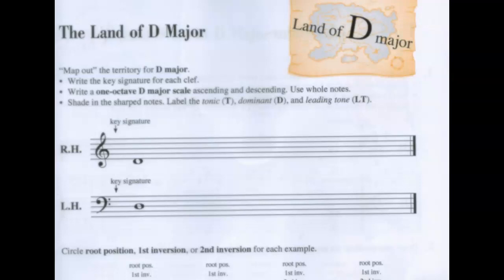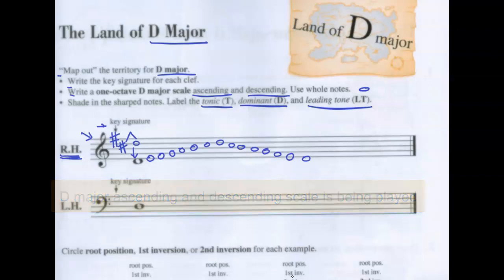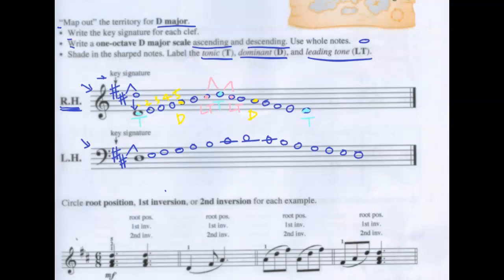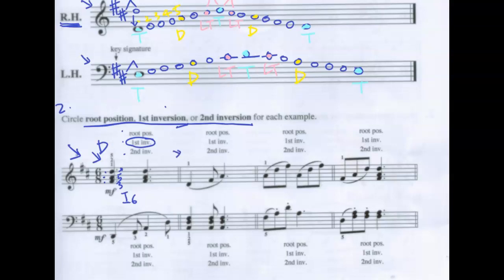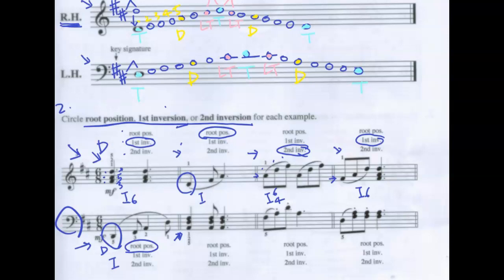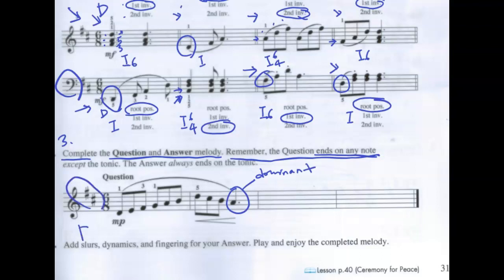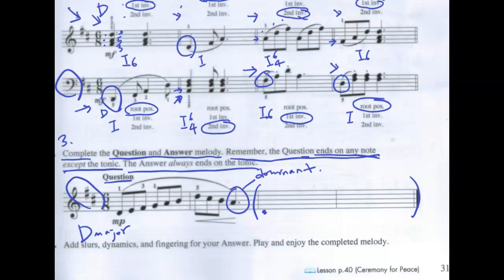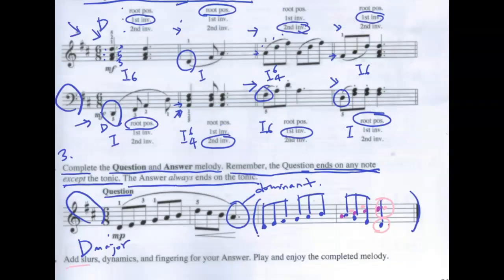The Land of D Major- Piano Adventure Level 4 Theory book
Learn D major scale, D major chord inversions, and composing a short melody.